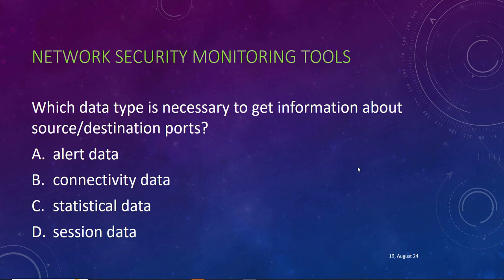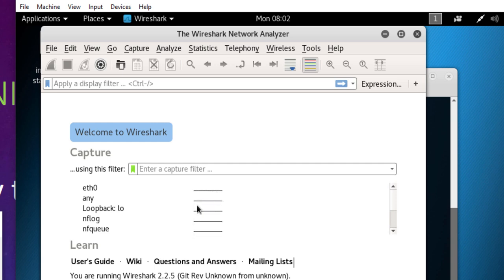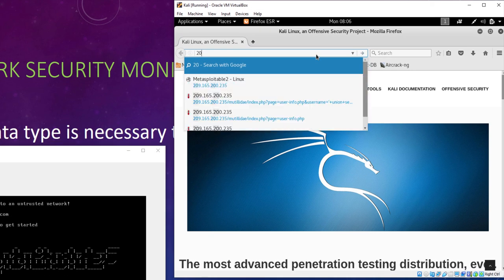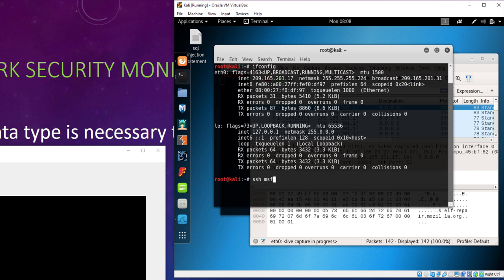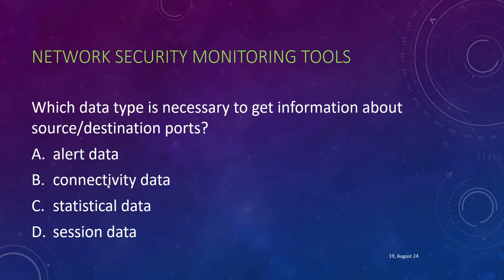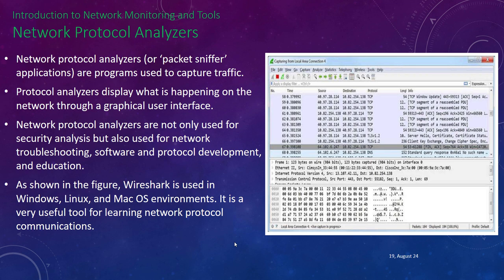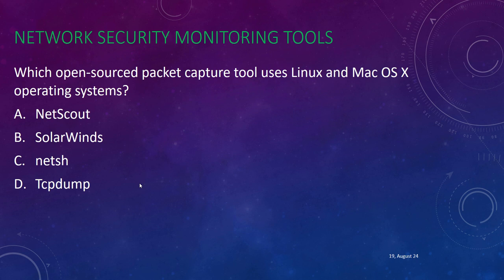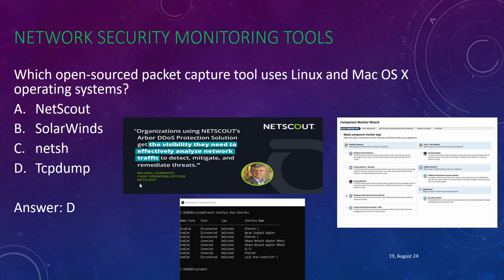Network Security Monitoring Tools Qs&As on Cisco 200-201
Unlock the power of Network Security Monitoring in this hands-on lab! In this video, we dive deep into using Wireshark to detect connectivity data, including source and destination port numbers. We'll also break down the key differences between open-source tools like Tcpdump, which works across Linux and Mac OS, and proprietary solutions like SolarWinds and Netscout. Plus, we'll touch on Netsh, a powerful Windows utility tool. Perfect for both beginners and seasoned professionals looking to sharpen their skills. 🛡️💻 NetworkSecurity Wireshark Tcpdump CyberSecurity TechTutorials"